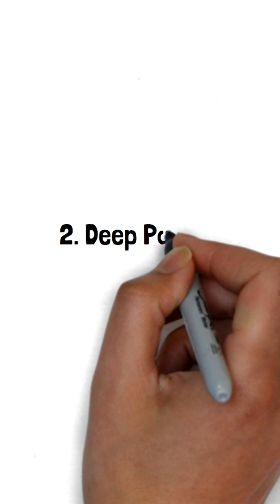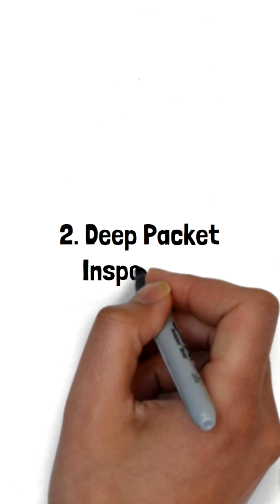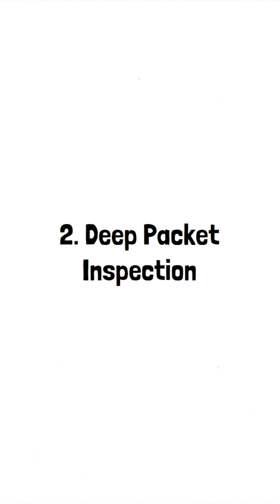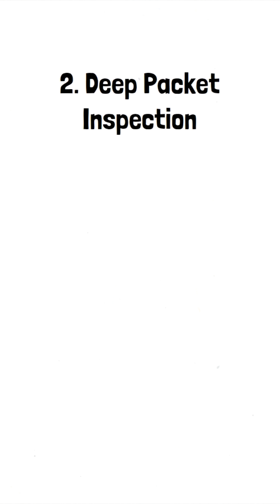What is IPS?